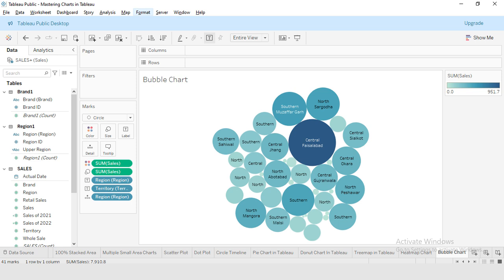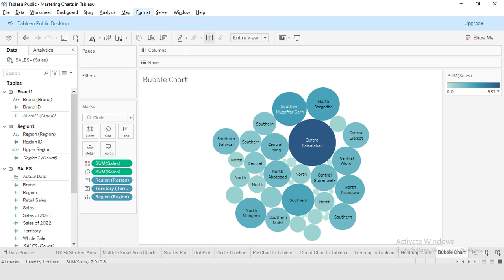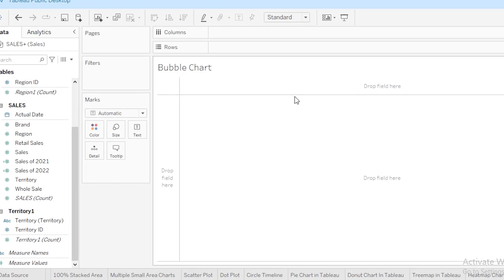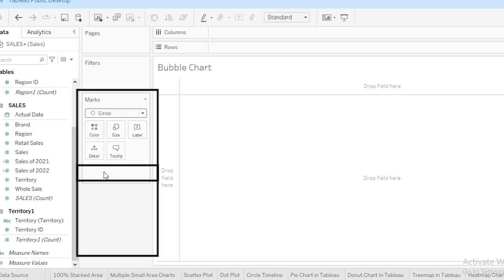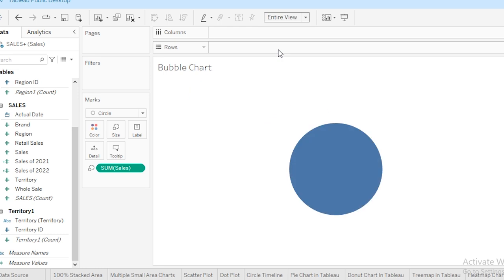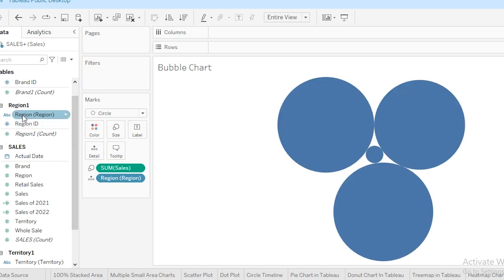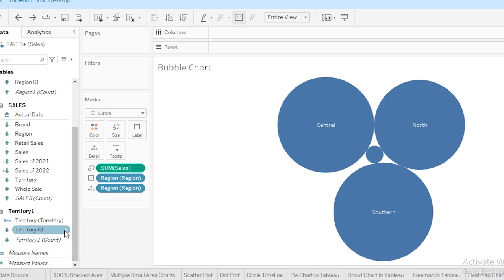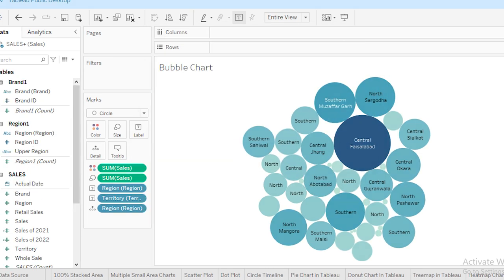Create a STUNNING Tableau Bubble Chart in Under 3 Minutes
In this quick and informative tutorial, you'll learn how to create a stunning Bubble Chart in Tableau in under 5 minutes! Whether you're a beginner or looking to enhance your data visualization skills, this step-by-step guide will walk you through the process of building a Bubble Chart to effectively display your data points and insights.

We'll cover everything from connecting your data source to customizing the visuals to make your chart more engaging. By the end of this video, you'll have the confidence to create your own Bubble Charts in Tableau and impress your audience with your data storytelling abilities.